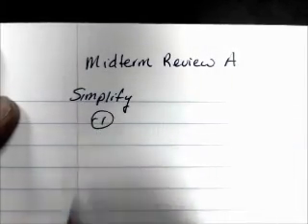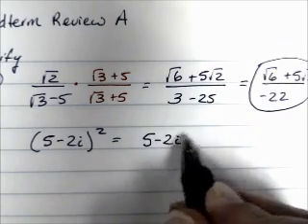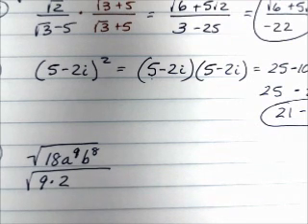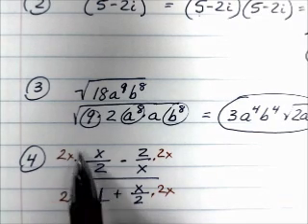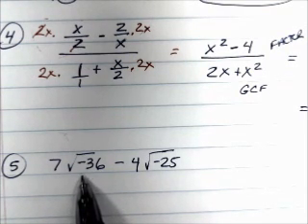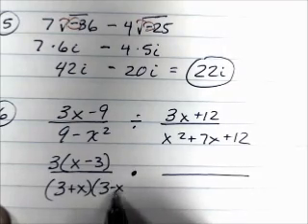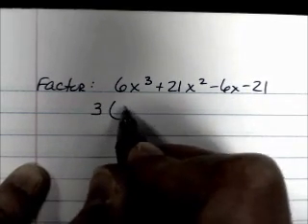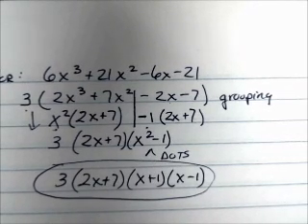Alg 2 Midterm review A